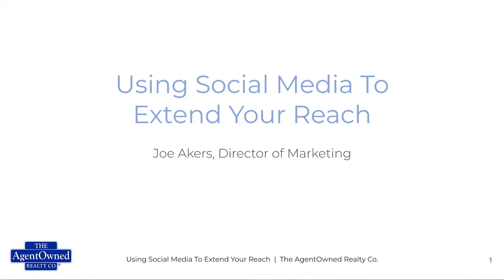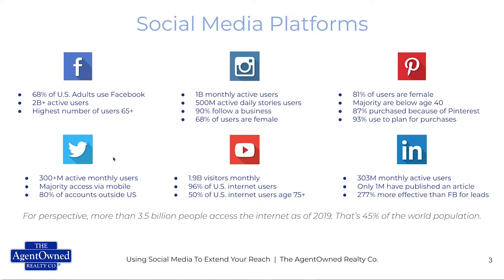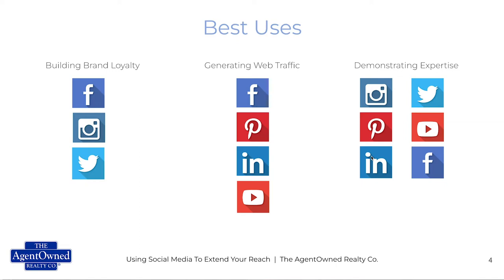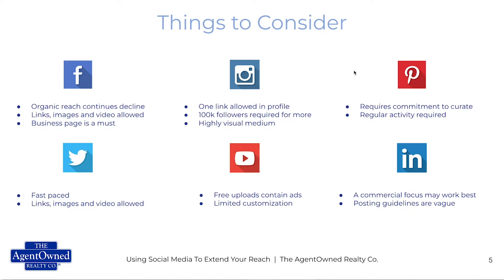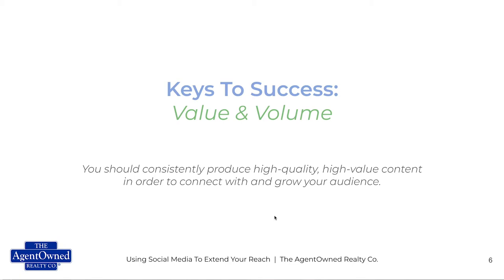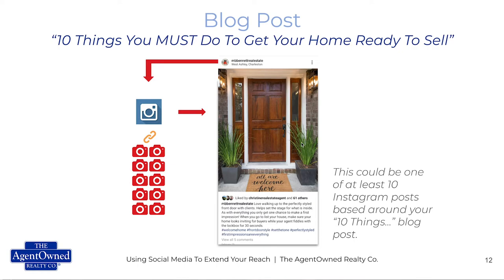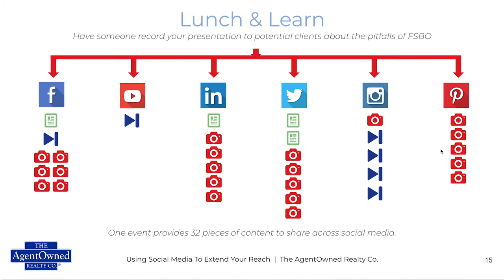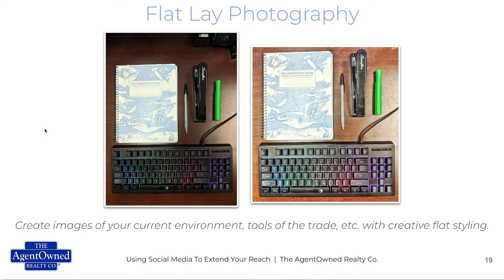AO Training: Using Social Media To Extend Your Reach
This video course is an overview of the major players in social media, their benefits and best uses and I also reveal the secret ingredient to creating content for ALL your social media accounts at once time...